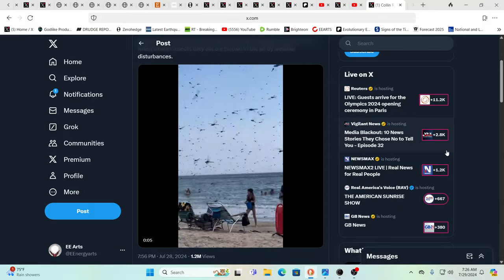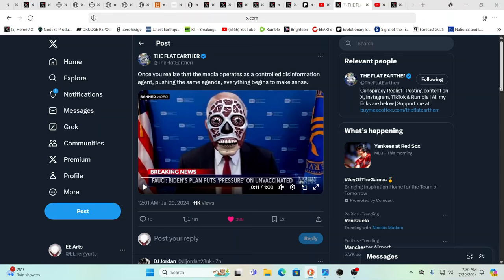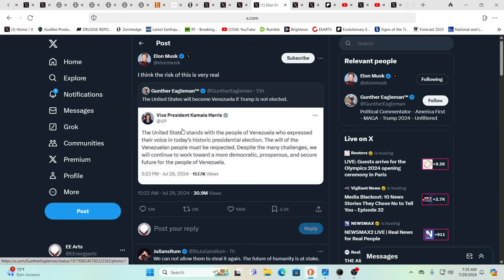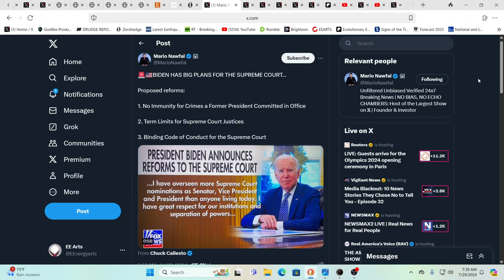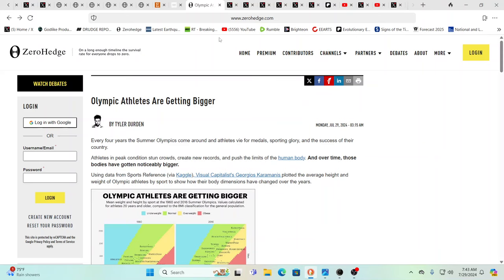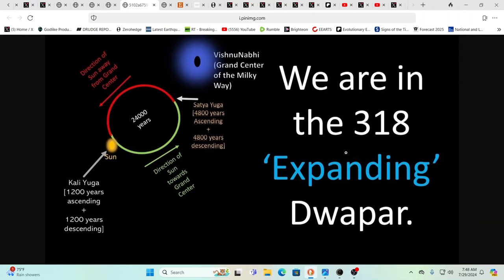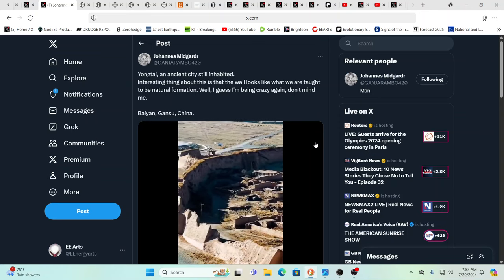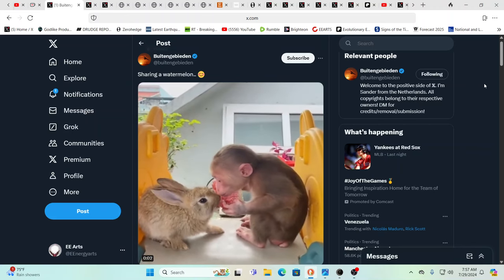WHAT IS REALLY GOING ON HERE??? IS THE USA THE NEXT VENEZUELA???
For truly uplifting energies & frequencies in these times!

Namaste!